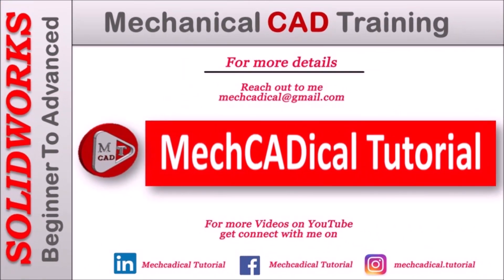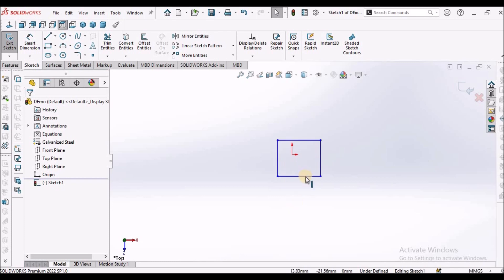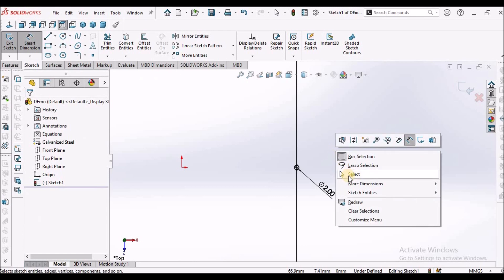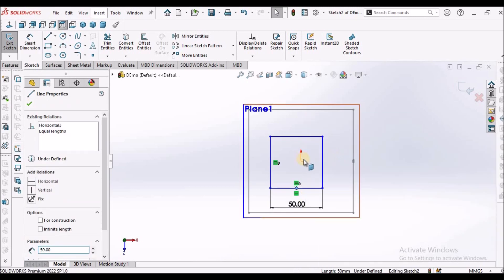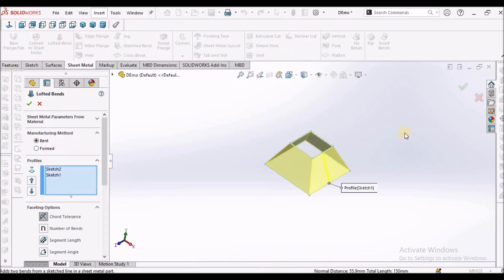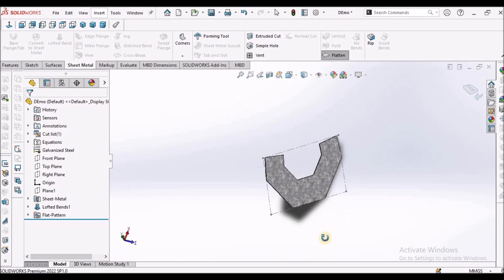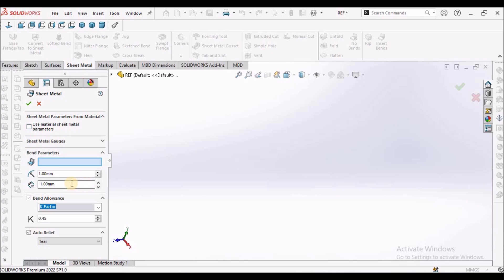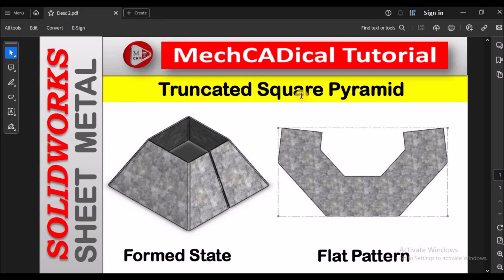How To Truncated Square Pyramid in SolidWorks - Sheet Metal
In this video, I am going to explain how to Truncated Square Pyramid in SolidWorks -Sheet Metal.